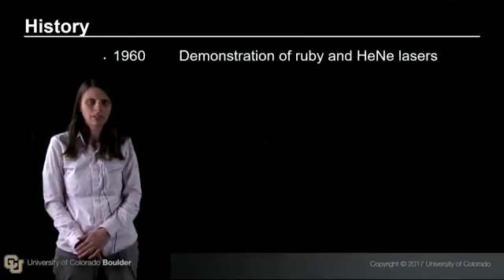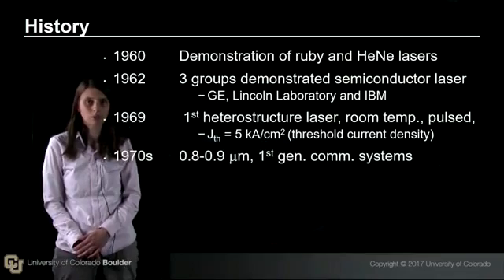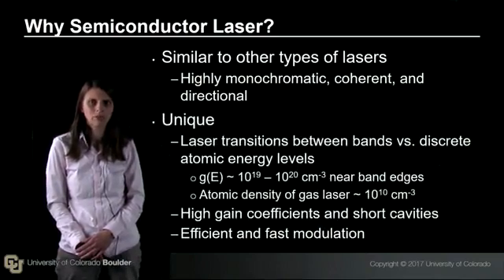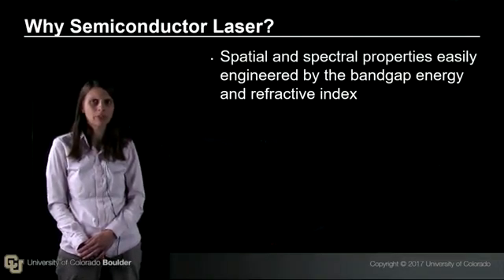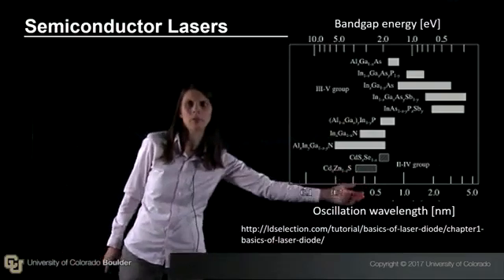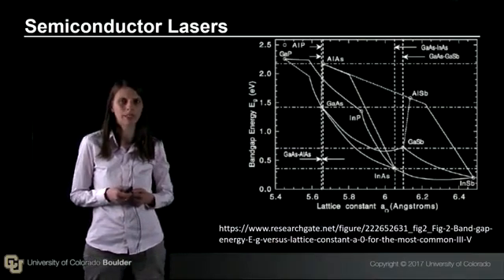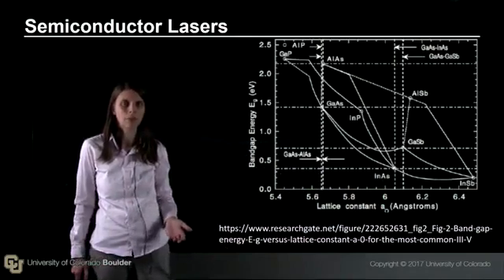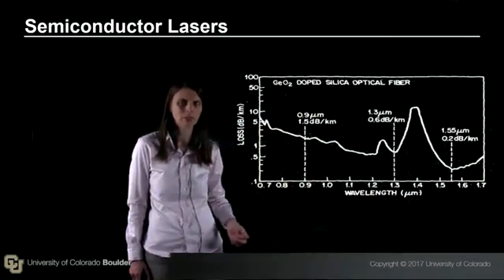History of Semiconductor Lasers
Explore semiconductor light-emitting diodes (LEDs) and lasers and the important rules for their analysis, planning, design, and implementation in CU on Coursera's Active Optical Devices specialization.